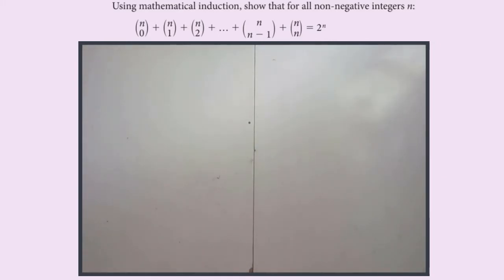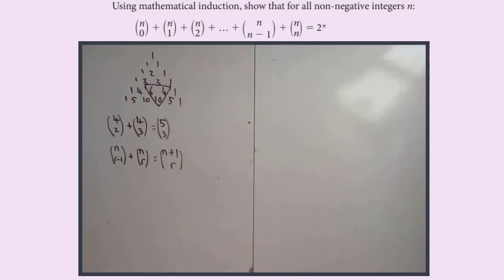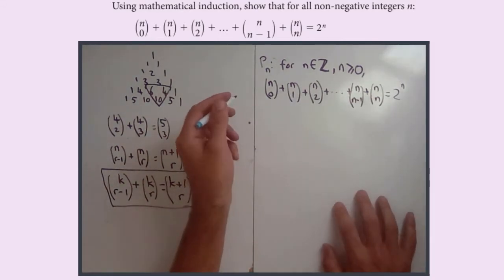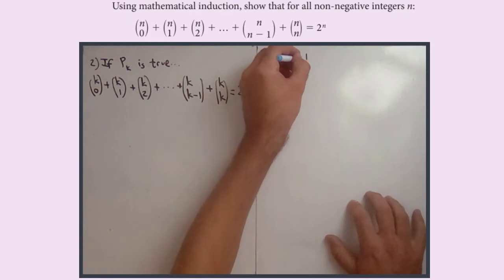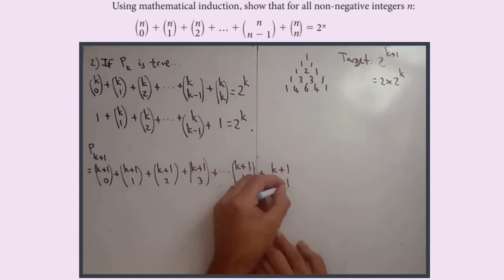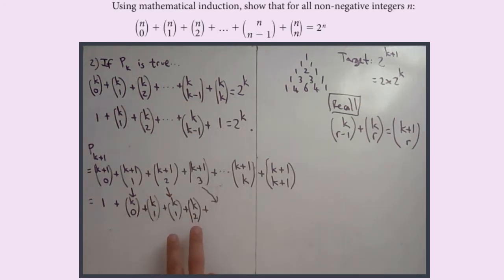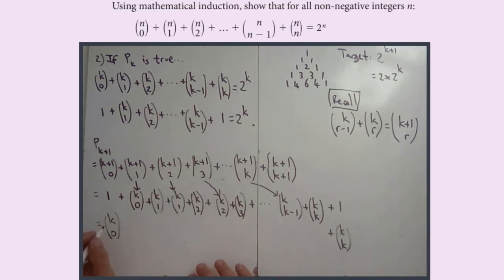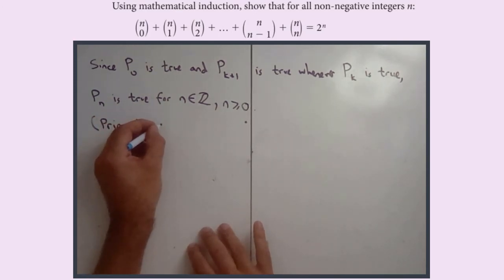Proof by induction - Challenging question involving a series of binomial coefficients